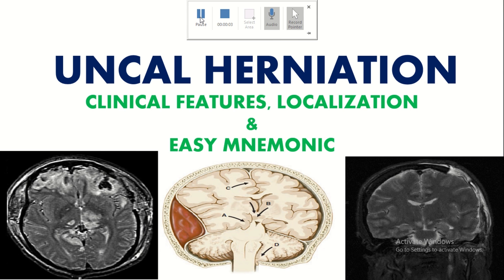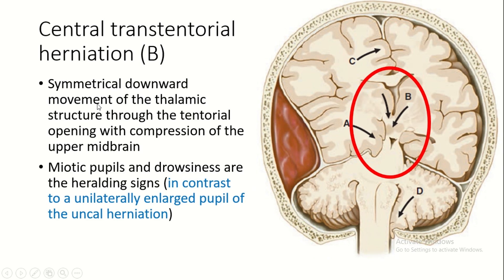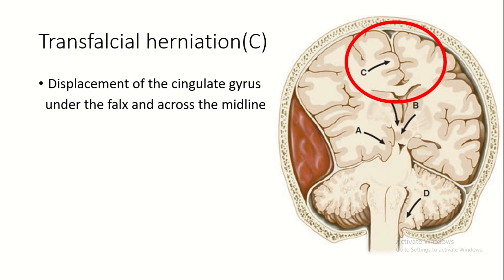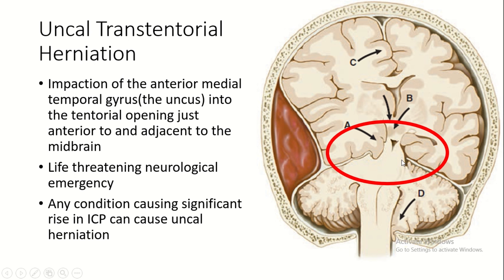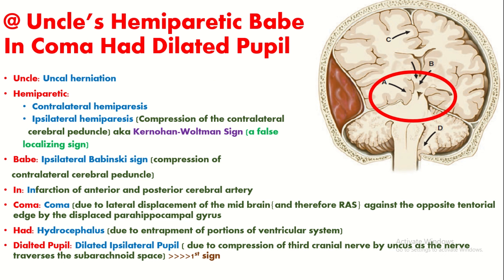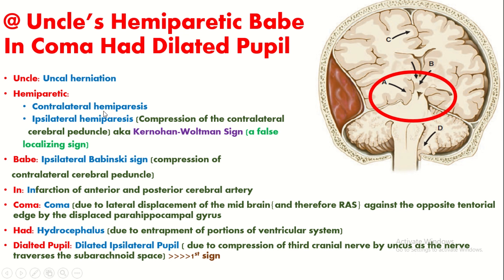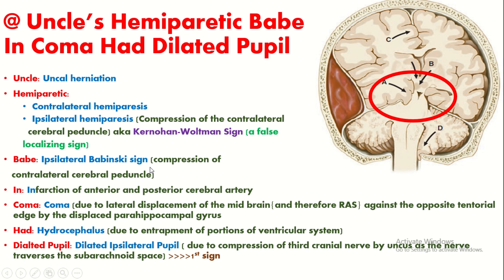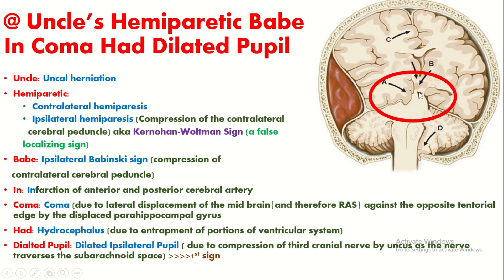Uncal Herniation l Brain Herniations l Easy Mnemonic l Simple Explanation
Uncal herniation, a type of brain herniation is explained using a simple mnemonic in this video. Brain herniation is life threatening condition and a neurological emergency. This topic is very high yield and frequently tested in various examinations.